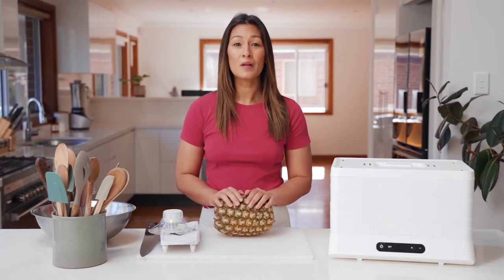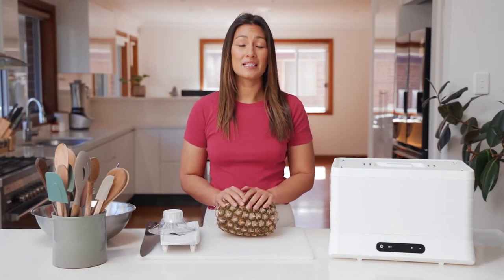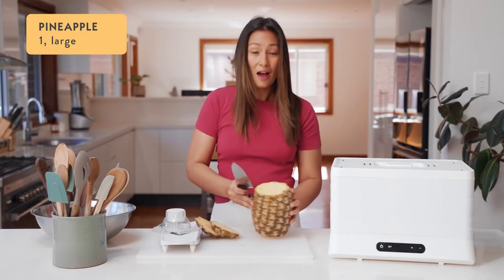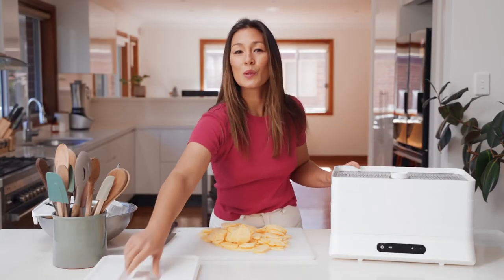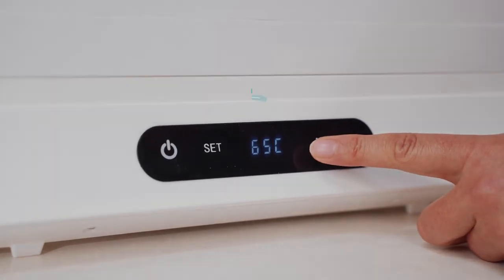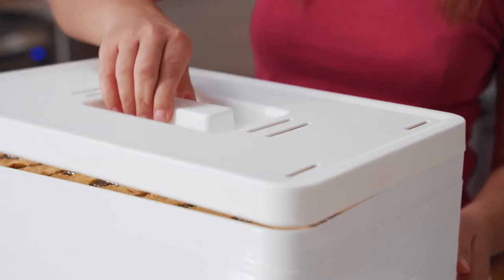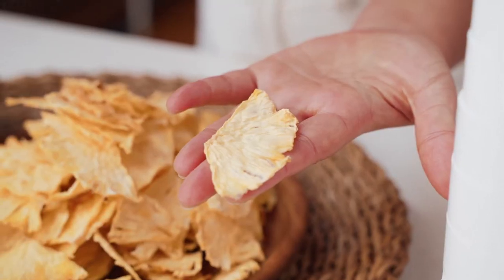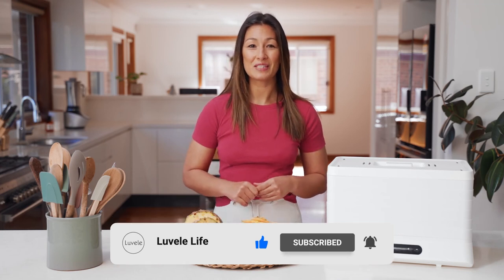How to dry PINEAPPLE in a dehydrator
Dehydrating pineapple is really simple. Fresh pineapple doesn’t need any pre-treatment so it’s perfect for Breeze dehydrator newbies, or just busy mums who want healthy snacks on continuous rotation.

Homemade dehydrated pineapple is unlike the dried pineapple you find in the store. It’s so much better! It’s got to be one of the sweetest snacks around and bursting with natural tropical colour. The riper the fruit the more sweet and amazing the flavour will be. There’s absolutely no reason for added sugar or preservatives when you dry pineapple yourself.